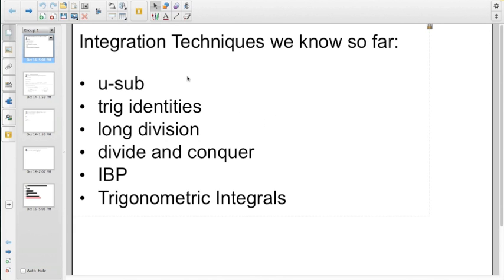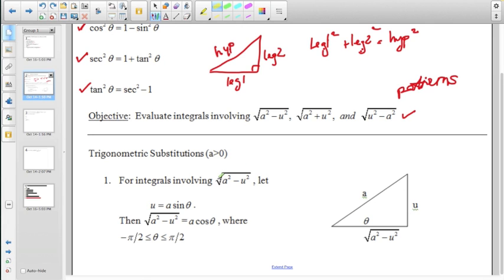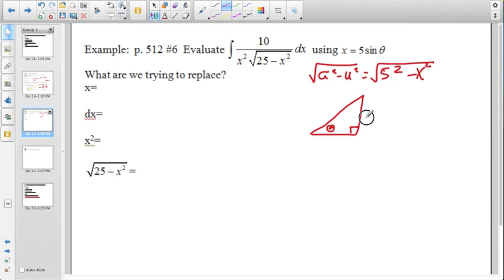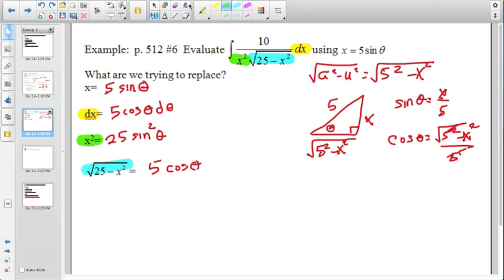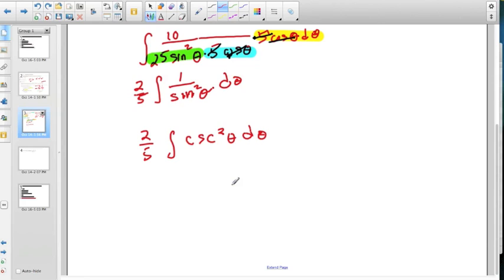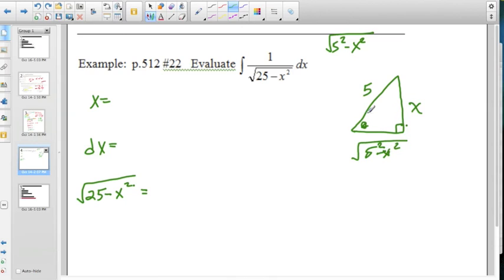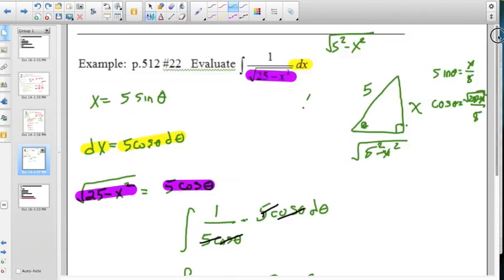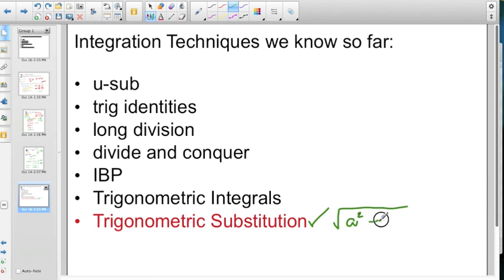APBC 8-4 Substituting with SohCahToa (a^2-u^2)